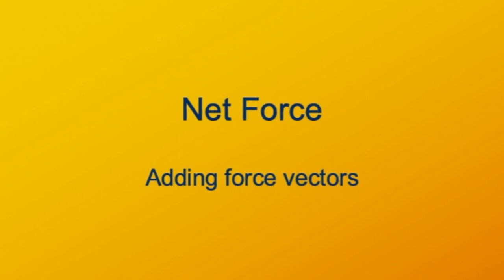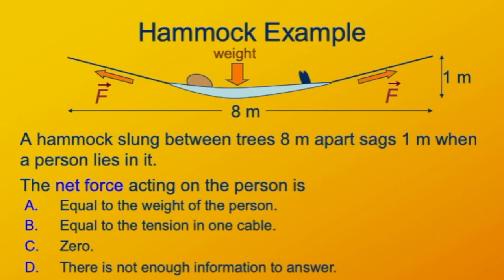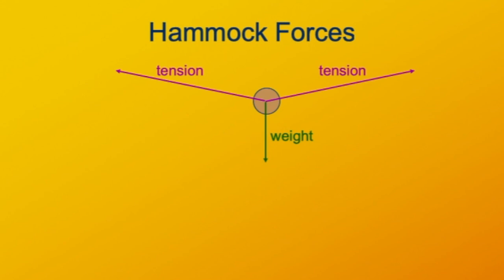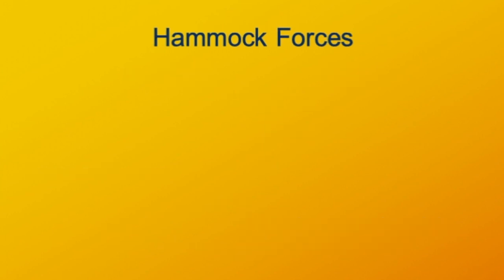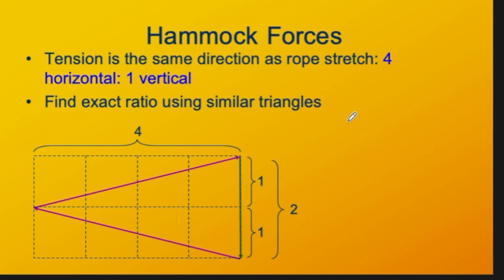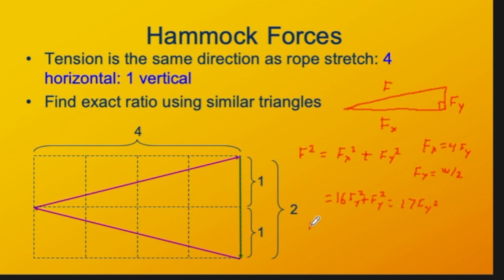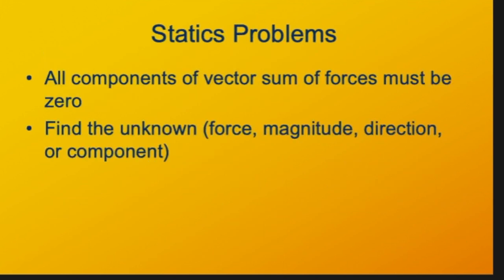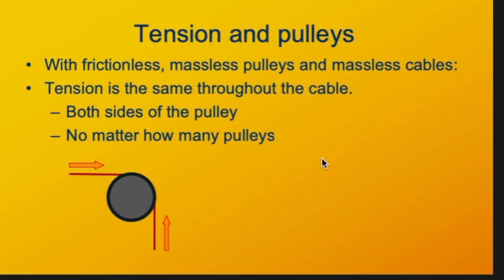Tension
Understanding the force of tension in mechanical equilibrium.